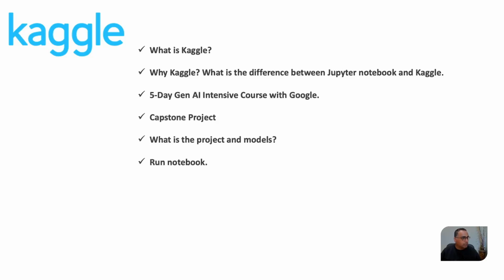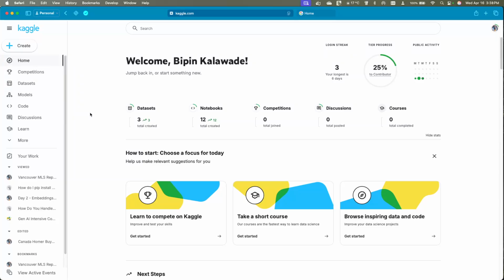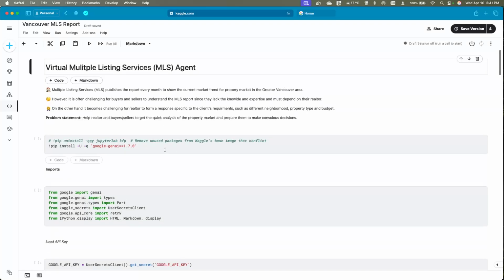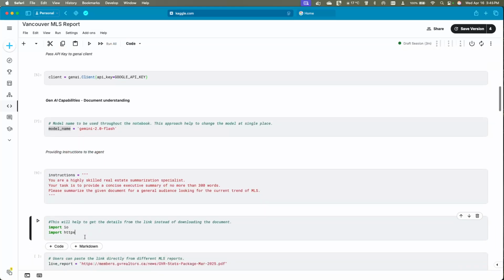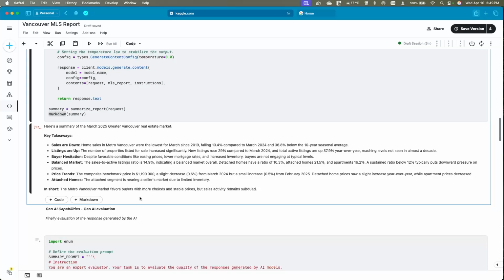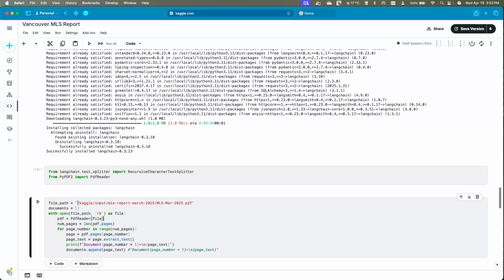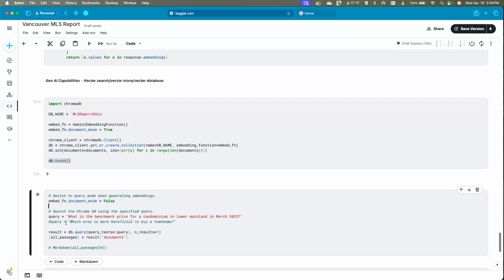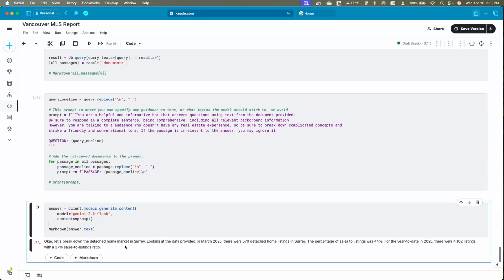Multiple Listing Services' Agent (Capstone project)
Multiple Listing Services (MLS) Agent:

🏠 Multiple Listing Services (MLS) publishes the report every month to show the current market trend for property market in the Greater Vancouver area.

🤔 However, It is often challenging for buyers and sellers to understand the MLS report since they lack the knowledge and expertise and must depend on their realtor.

👩‍💼 On the other hand it becomes challenging for realtor to form a response specific to the client's requirments, such as different neighborhood, property type and budget.

Problem statement: Help realtor and buyers/sellers to get the quick analysis of the property market and prepare them to make conscious decisions.